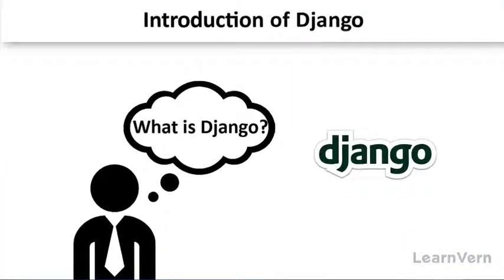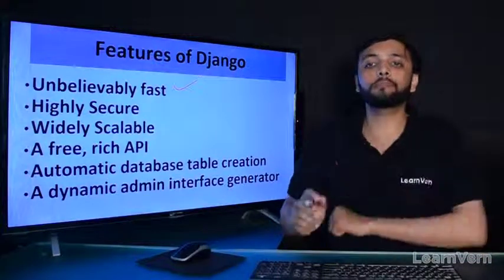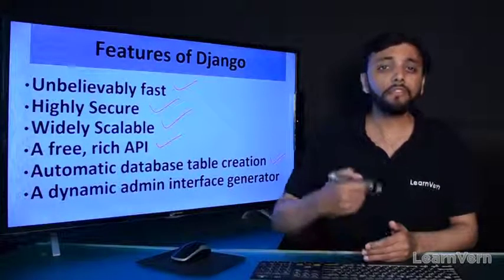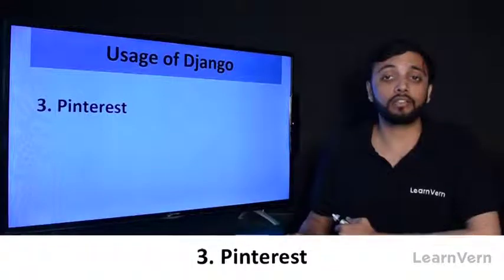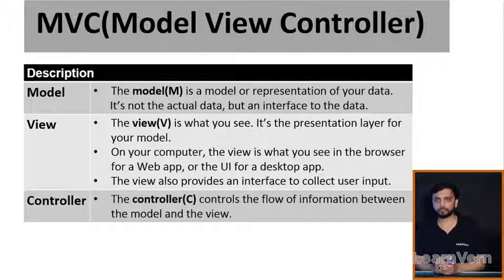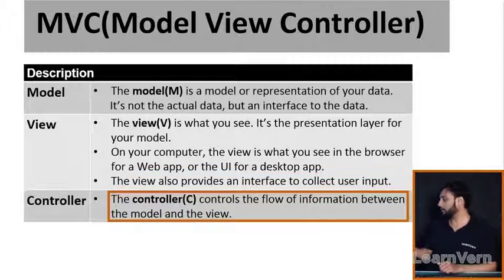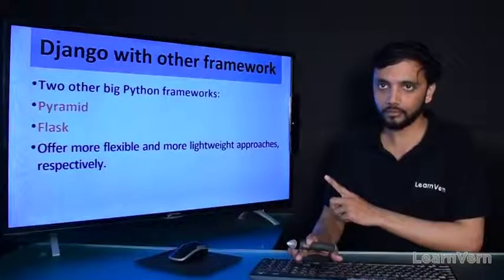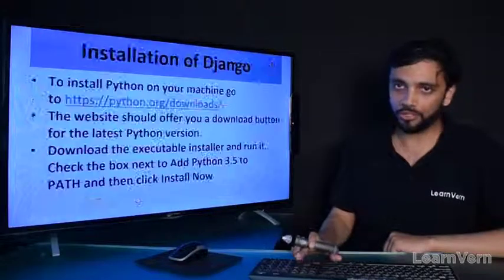Introduction Django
Djanogo with Python